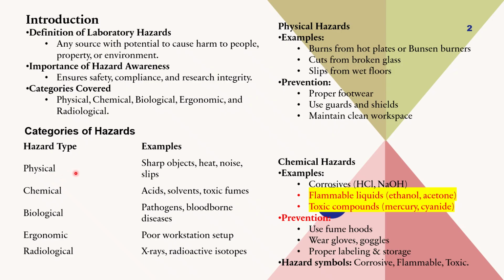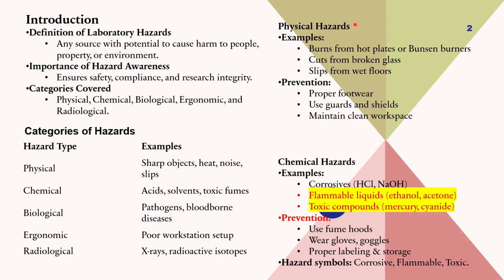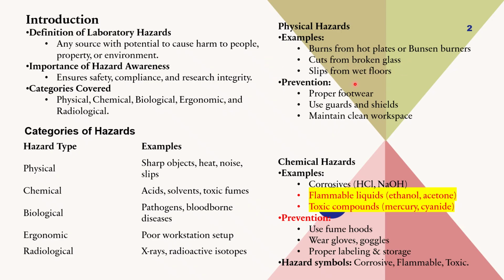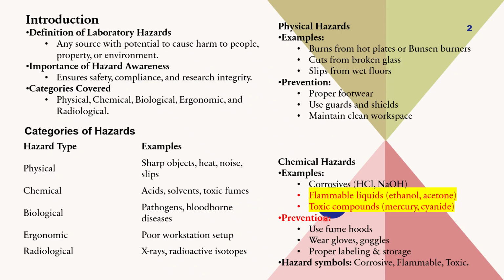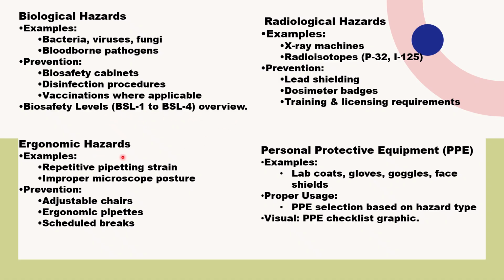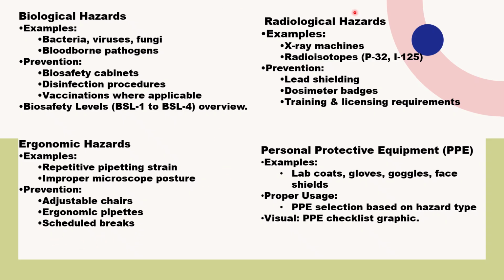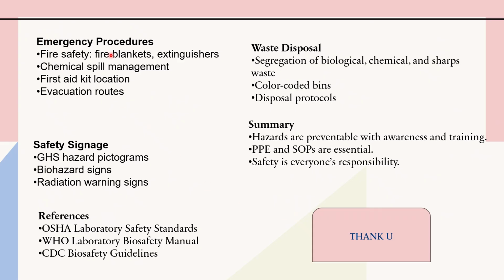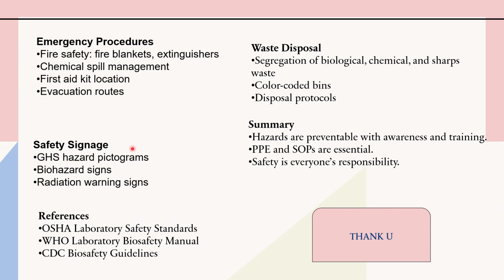LABORATORY HAZARDS AND SAFETY PRACTICES#chemicalwaste